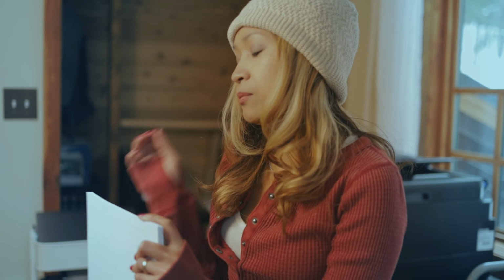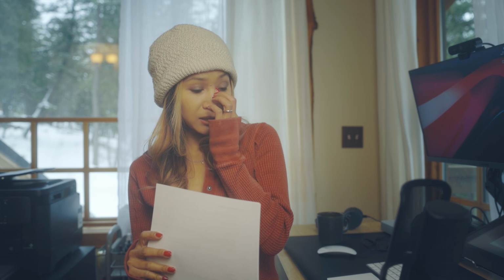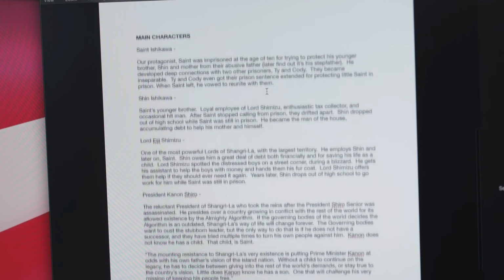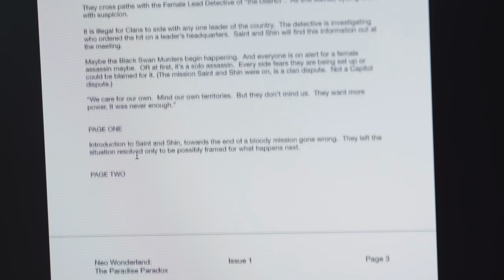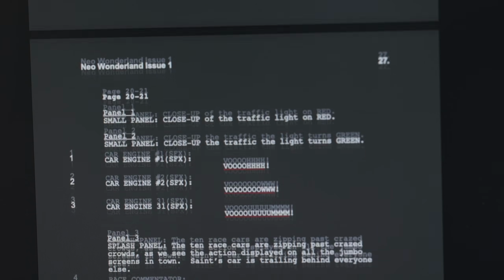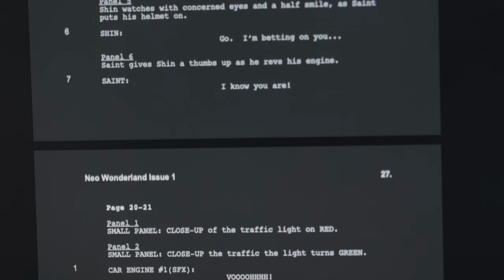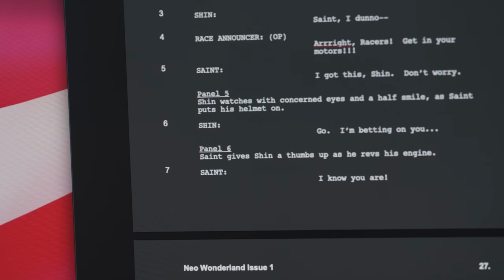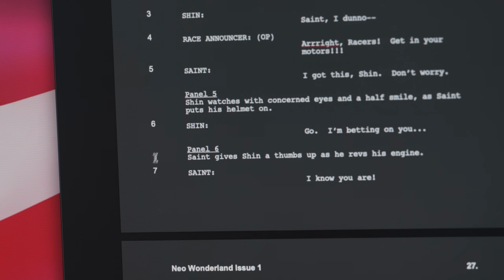My Comic Book Script Writing Process. Countdown to Neo Wonderland Episode 1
The first step to starting my new creator-owned book is, of course, writing the script.  Once the foundation has been laid, it's much harder to turn back.  Here is the first episode of "Countdown to Neo Wonderland", which I will be crowdfunding some time in spring 2023.

I used screen writing books to learn the process of creating a story and scripting it.  Below are links to my

Story: Substance, Structure, Style and the Principles of Screenwriting
By Robert McKee

Screenplay: The Foundations of Screenwriting by Syd Field

The Screenwriter's Workbook by Syd Field

Save The Cat!
The Last Book on Screenwriting You'll Ever Need
by Blake Snyder

COMIC BOOK WRITING and DRAWING BOOKS:
How To Draw Comics The Marvel Way

Stan Lee's How to Write Comics